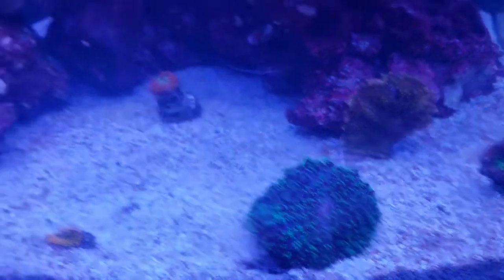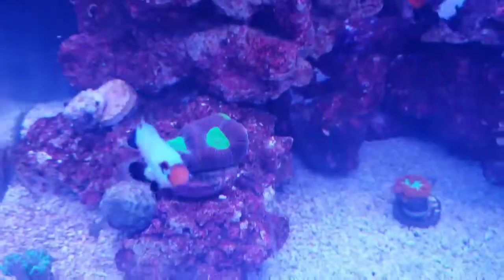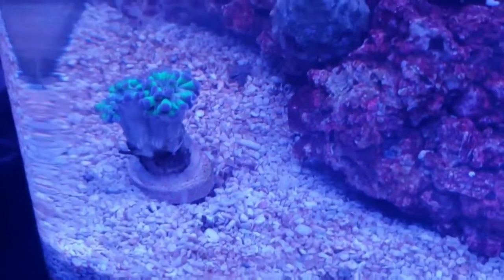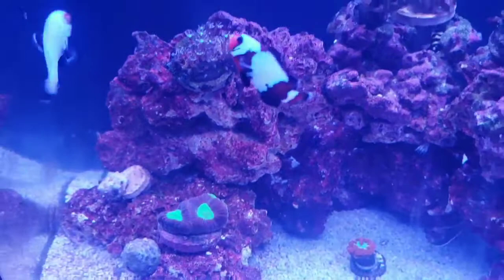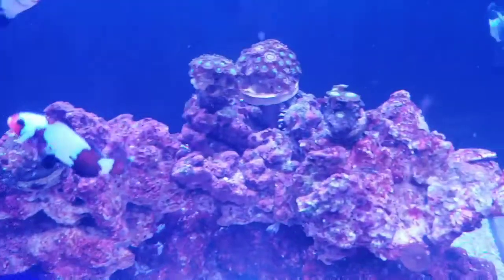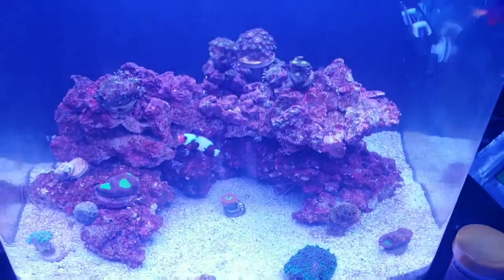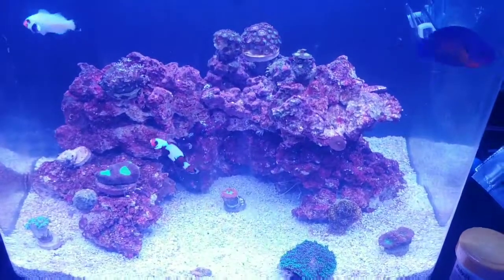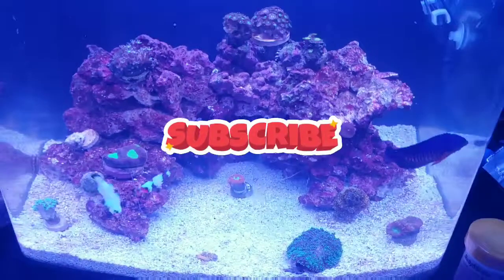Our frogspawn is ALLLLLLLIVE!!!!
Biocube Saltwater 9-5-18